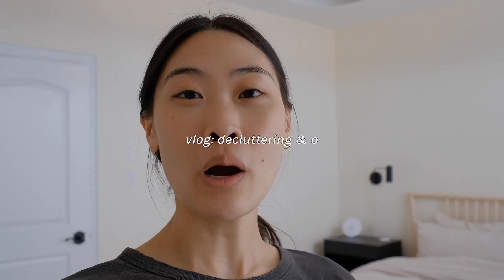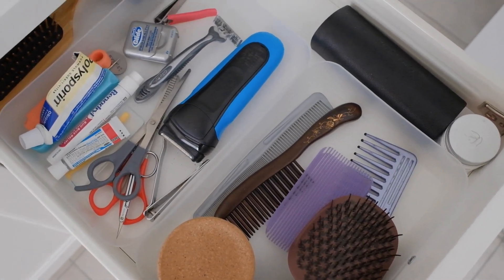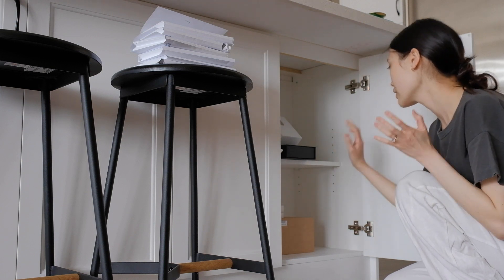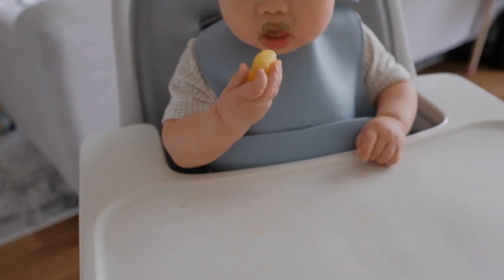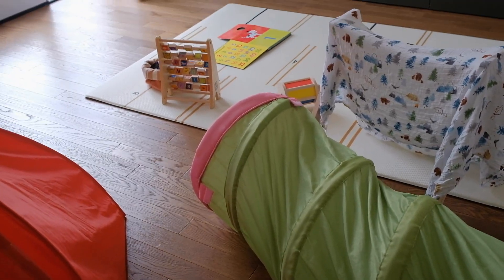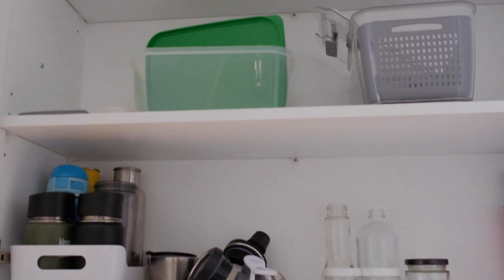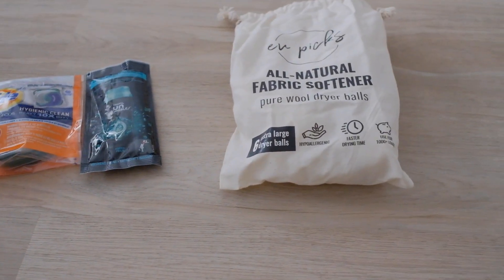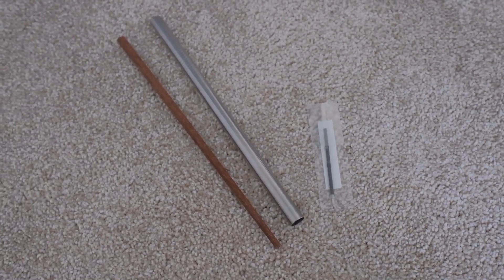Decluttering & Organizing My ENTIRE House | VLOG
Hi friends, hope you're having a lovely week! I've got a decluttering/organizing with me vlog today. With the weather warming up lately, I've been feeling inspired to open up the windows, declutter, and refresh and organize the home for a new season. If you're needing a bit of inspiration, feel free to pop this video on and declutter your entire house along with me!

Frequently Used Items In Our Home:
*The Perfect Pot (we love this!)
*Our Espresso Machine (CANDICEMTAY for a discount!)

Fable Dinnerware10% off "CANDICEMTAY10"

FTC: This video is not sponsored and no pieces were gifted in exchange for this content.